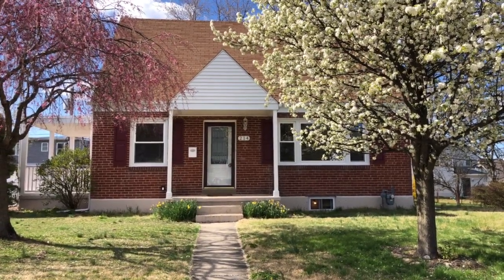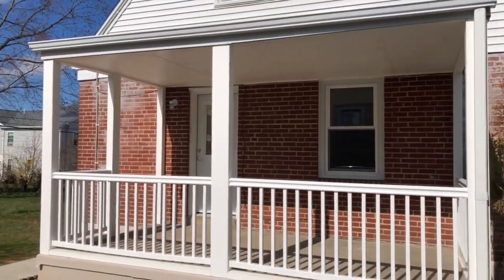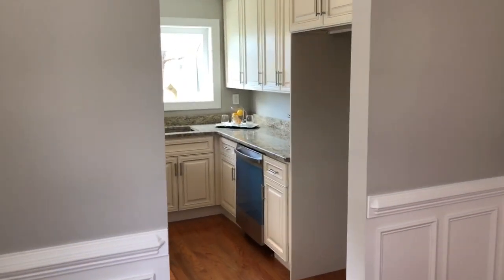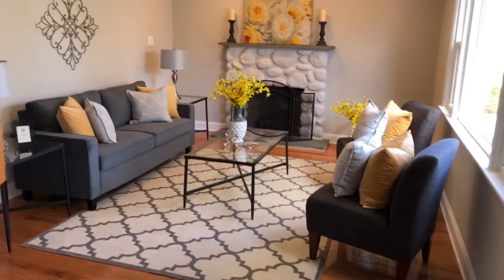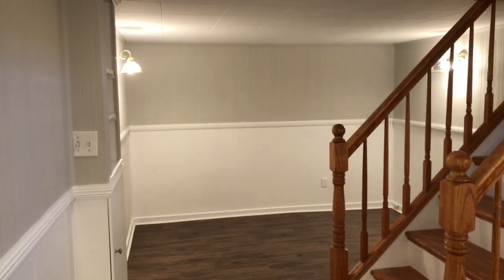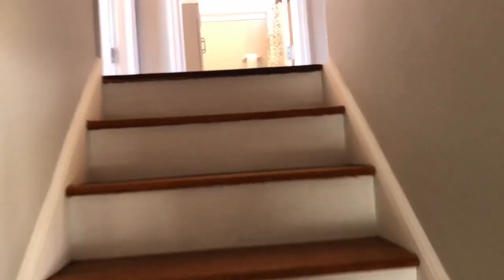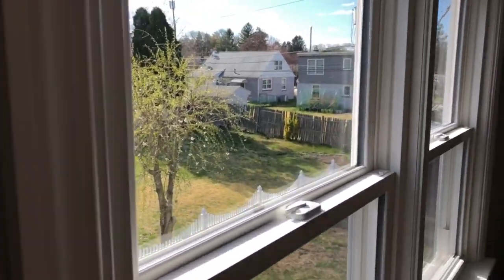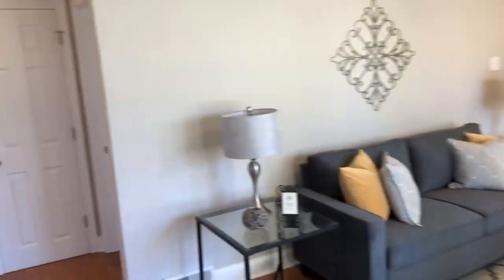JUST LISTED! 214 Second Ave Broomall, PA 19008 - $379,900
Absolute stunning "LIKE NEW" construction charming Single Family Home in Broomall, completely remodeled in 2020 including a NEW designer Kitchen & two (2) NEW construction full bathrooms. Professional craftsmanship and attention to detail that makes this home unique. Main level features: NEW Bruce hardwood floors throughout, interior creatively decorated with warm colors and neutral decor paint, premium mill-work package, detailed and professionally installed 2 piece crown molding, profile baseboard, shadow boxes, chair rail and custom oak millwork staircases leading to the second floor and lower level. First floor also offers a large formal living room with fireplace, formal dining room and a NEW professional designed kitchen. This chefs dream kitchen is designed with an abundance of  built in cabinet space, 42" wall cabinets, Granite countertops, and a full array of stainless steel appliances with access through the NEW entry door with built-in shades allowing convenient driveway to kitchen entrance/exits. NEW 1st floor custom ceramic tile hall bath including custom floor to ceiling ceramic tile shower stall with glass doors. Main level also features master bedroom with double closet. Off the kitchen is a spacious private, covered porch with access to the newly paved  driveway. Years of family enjoyment in your large flat, private yard. Second floor consist of refinished hardwood flooring throughout, two additional generously sized bedrooms with abundant closet space and completely NEW hall bathroom with custom ceramic tile bath and NEW fixtures. Unlimited potential with the partially finished lower level with separate laundry, storage and/or workshop space. Lower level features durable and easily maintained laminated flooring and freshly painted throughout. Possible uses are additional living space, second family room, possible in-law suite, home office or recreational entertainment space. Exterior features private driveway with parking for multiple vehicles, large private rear yard and storage shed. Situated perfectly in Marple Township with easy accessibility to the Main Line, Center City Philadelphia, King of Prussia, I-95, RT-476 and Philadelphia International Airport. Sellers are PA licensed R/E Agents.

Evans Zografakis
RE/MAX Preferred - Newtown Square
12 Saint Albans Circle
RE License # RS287963
*RE/MAX Hall Of Fame Inductee Since 2014*